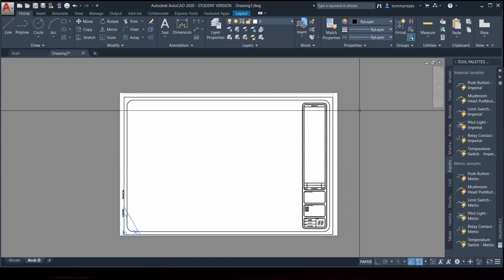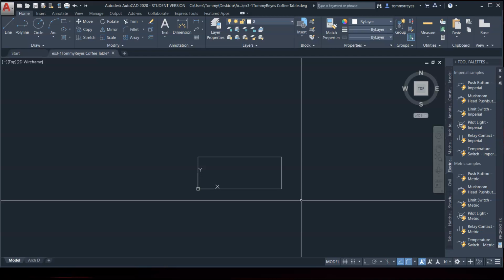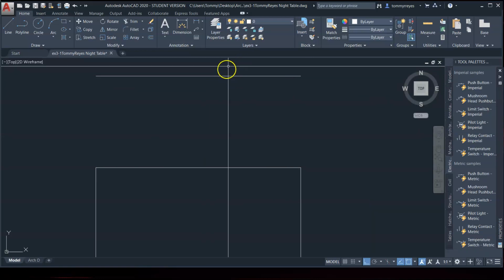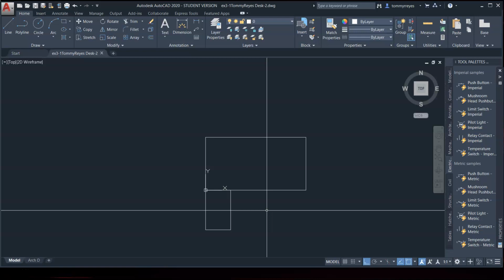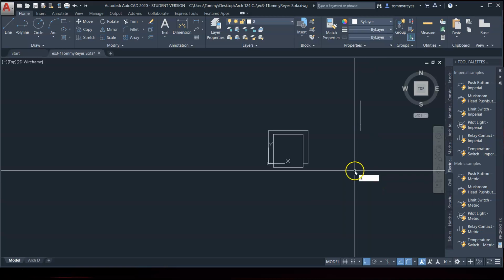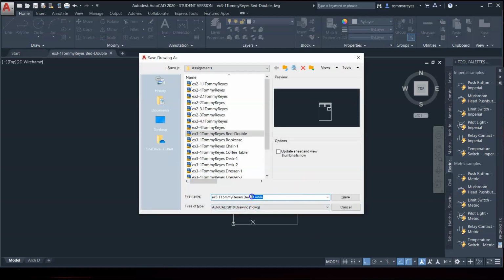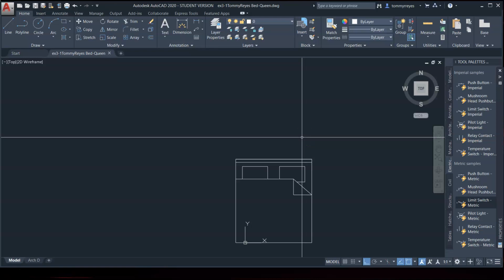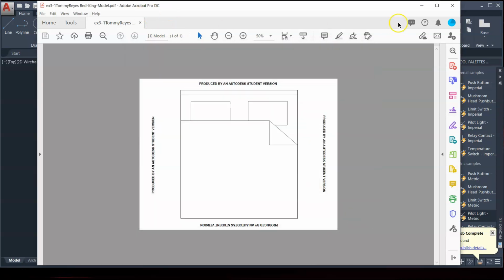Arch 114 Ch3 Exercises 3-1